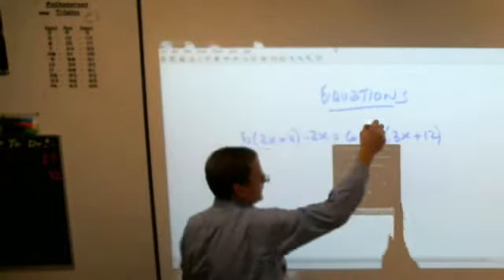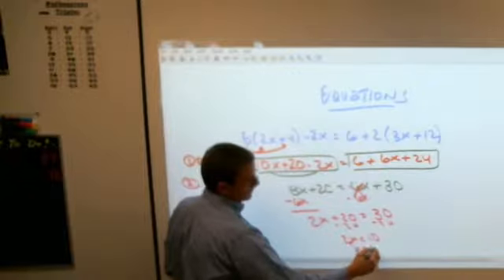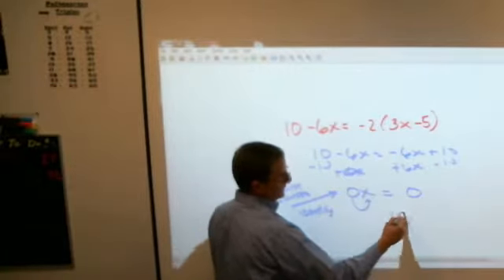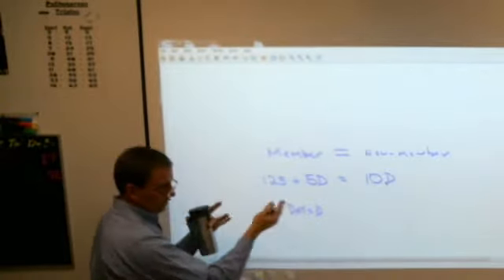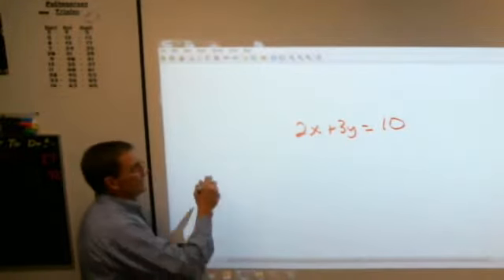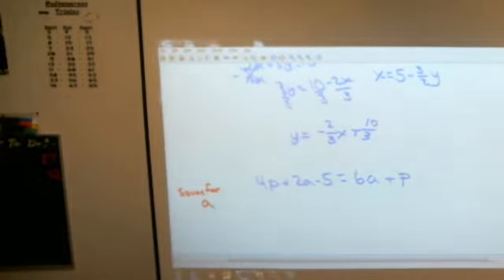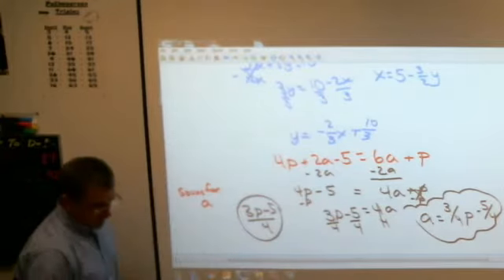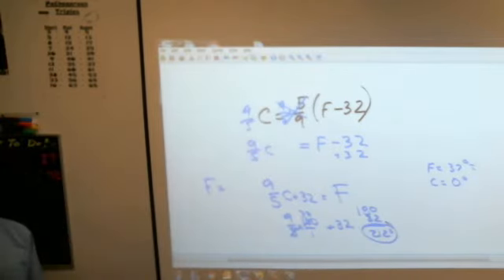8th Lesson 28 29